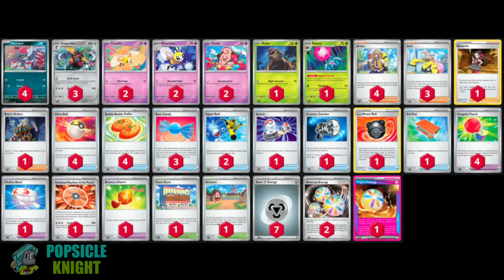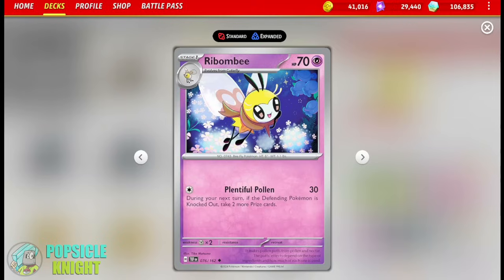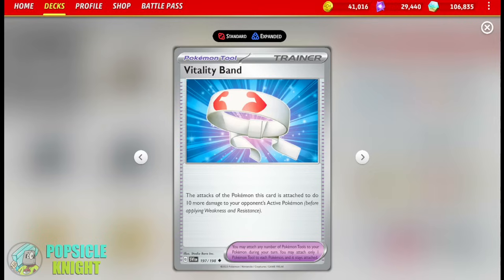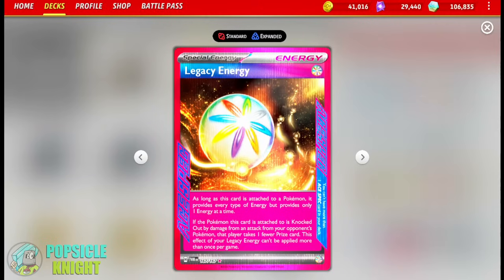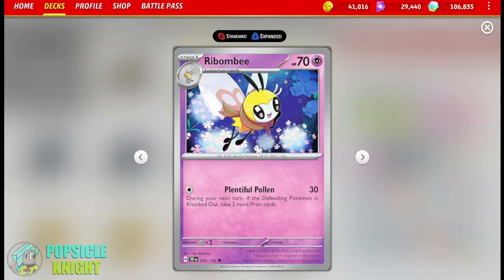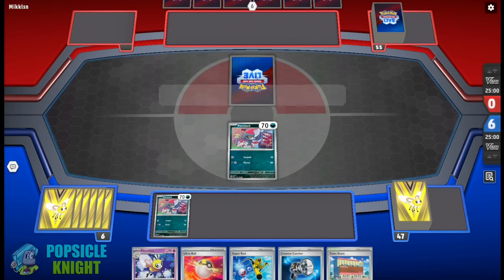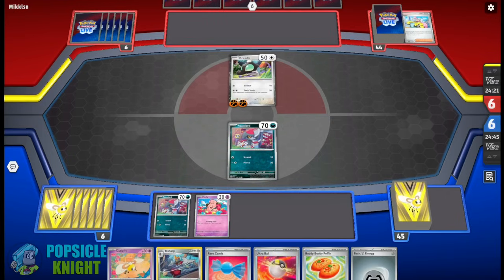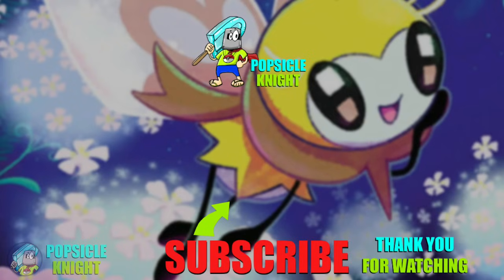RIBOMBEE : 4 Prizes For 1 KO! Instant KO w/ KINGAMBIT! (TWILIGHT MASQUERADE)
RIBOMBEE's attack allows you to take 2 extra prizes when you KO the Defending Pokemon. And to guarantee you a knock out, KINGAMBIT is perfect for the job, since it has an attack that can instantly KO your opponent's pokemon.

(This build was designed for 2024 STANDARD format Regulation Cards "F" through "TWM" Expansion)

TIME STAMPS:
00:00 Intro, Combo Analysis/Deck Profile
04:27 Ribombee vs Grafaiai Eieio ex
14:59 Ribombee vs Tsareena ex
24:06 Ribombee vs Alakazam ex
35:49 Ribombee vs Dragapult ex

Pokémon: 7
4 Pawniard SVI 132 PH
3 Kingambit OBF 150
2 Cutiefly TEF 75
2 Cleffa OBF 80
1 Rellor TEF 23
1 Rabsca TEF 24
2 Ribombee TEF 76

Trainer: 18
1 Hisuian Heavy Ball ASR 146
1 Counter Catcher PAR 160
1 Town Store OBF 196
4 Vengeful Punch OBF 197
1 Pal Pad SVI 182
1 Artazon PAL 171
4 Arven OBF 186
1 Bravery Charm PAL 173
1 Boss's Orders PAL 172
3 Iono PAL 185
2 Super Rod PAL 188
1 Roxanne ASR 150
4 Buddy-Buddy Poffin TEF 144
1 Technical Machine: Crisis Punch PAF 90
4 Ultra Ball SVI 196
1 Vitality Band SVI 197
1 Switch SVI 194
3 Rare Candy SVI 191

Energy: 3
1 Legacy Energy TWM 167
2 Reversal Energy PAL 192
7 Basic {M} Energy SVE 8